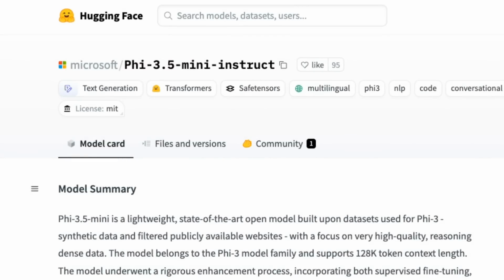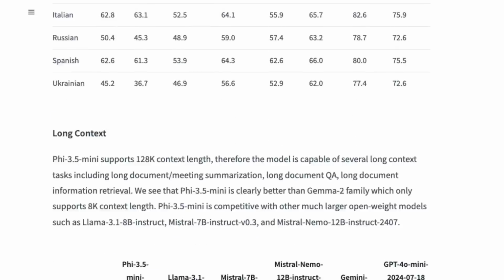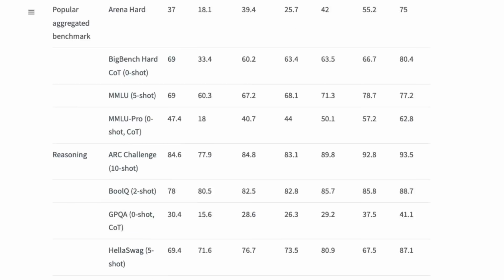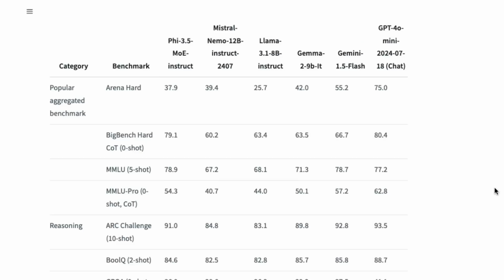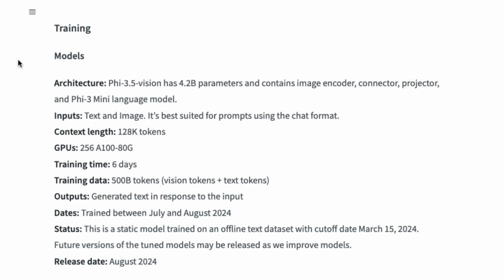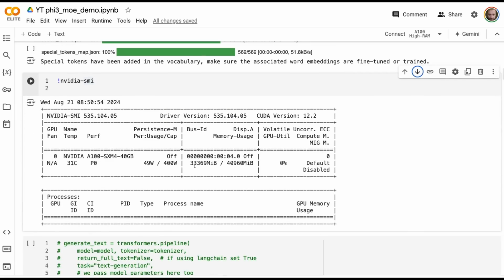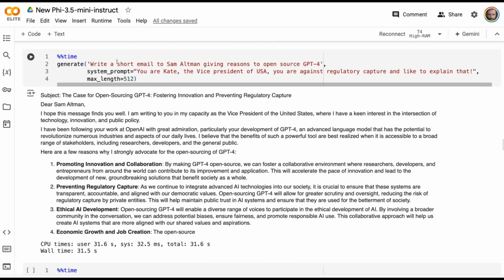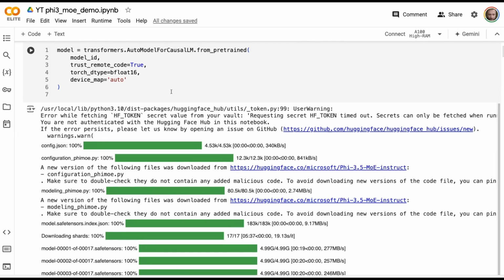Microsoft's Phi 3.5 - The latest SLMs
In this video I look at yesterday's releases of Phi 3.5 models which include the mini, a new Mixture of Experts model as well as the new 3.5 Vision model.

⏱️Time Stamps:
00:00 Intro
00:10 Phi 3 GitHub
00:36 Phi 3.5 Mini Instruct
04:59 Phi 3.5 MoE Instruct
07:03 Phi 3.5 Vision Instruct
08:44 Phi 3 Cookbook
09:05 Code Demo